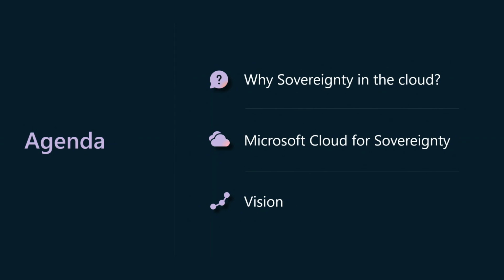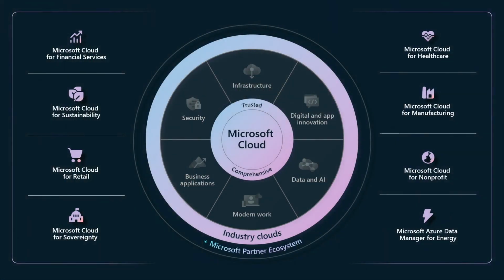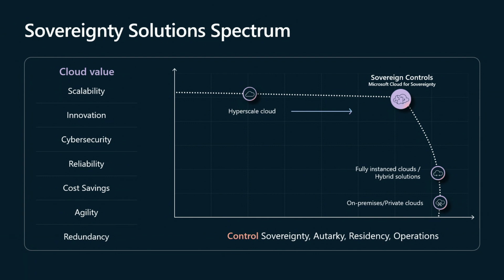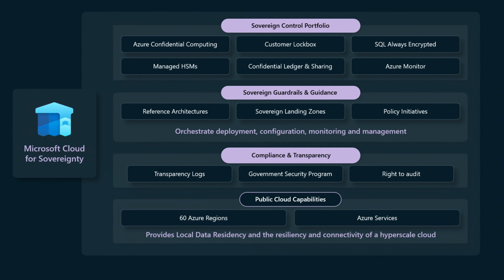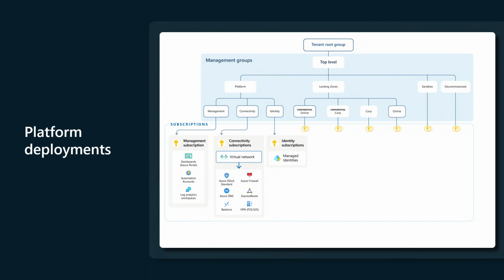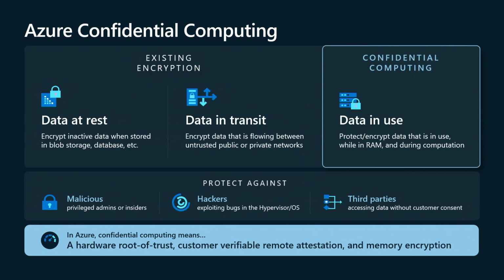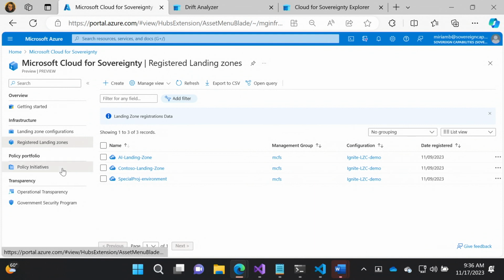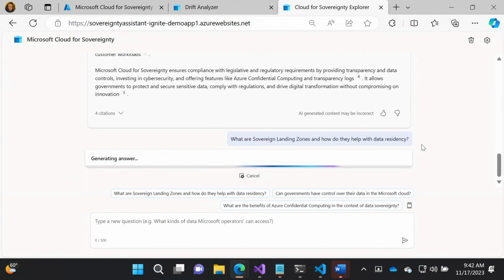Enabling Sovereignty with Microsoft Azure | BRK273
Governments are accelerating their digital transformation and must address the evolving demands of their citizens while protecting sensitive data and delivering on promises of trust and security. With Microsoft Cloud for Sovereignty, governments can overcome regulatory hurdles and maximize the value of cloud computing. Learn how governments can have greater control over data, access, encryption, and resilience with advanced sovereign controls and services delivered through Microsoft Azure.

𝗦𝗽𝗲𝗮𝗸𝗲𝗿𝘀:
 * JARED LAMBERT
 * Miriam Berhane Russom
 * Upendra Singh
 * Yagna Oruganti
 * Ed Donahue
 * Satish Thomas

BRK273 | English (US) | Infrastructure